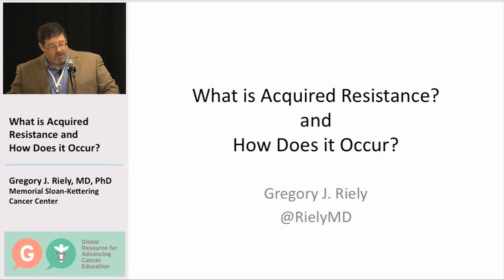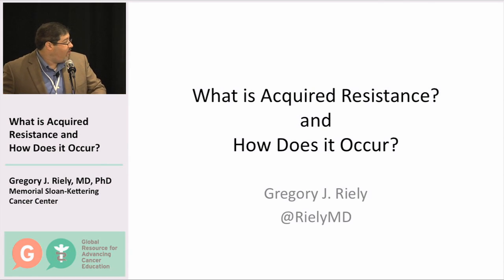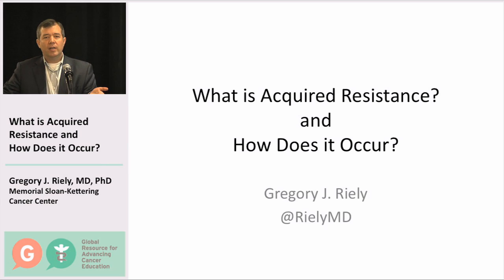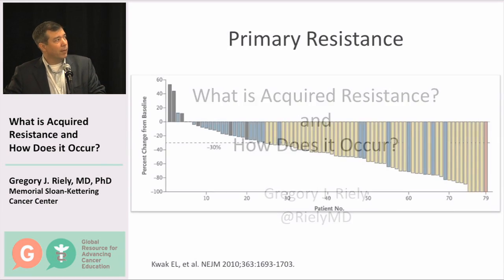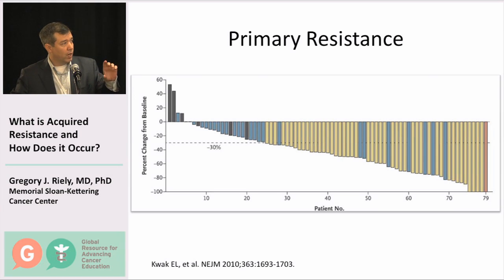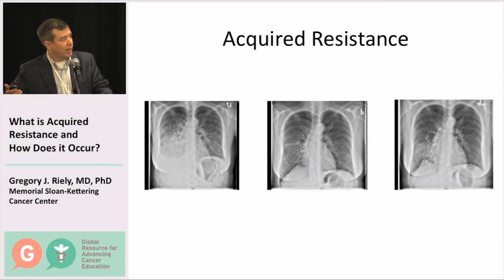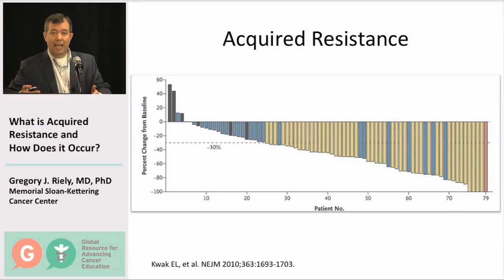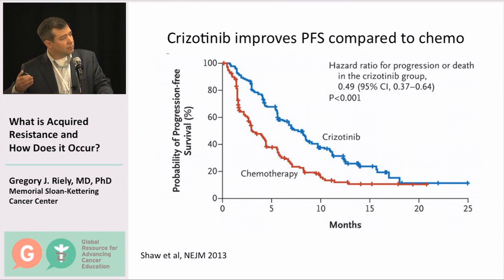What is Acquired Resistance and How Does it Occur?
Acquired Resistance Forum Video #1: Dr. Gregory J. Riely of Memoral Sloan Kettering Cancer Center opened the Acquired Resistance in Lung Cancer Patient Forum with a basic introduction of how ALK, ROS1 and EGFR lung cancers become resistant to treatment. September 2014

GRACEcast 274 Lung